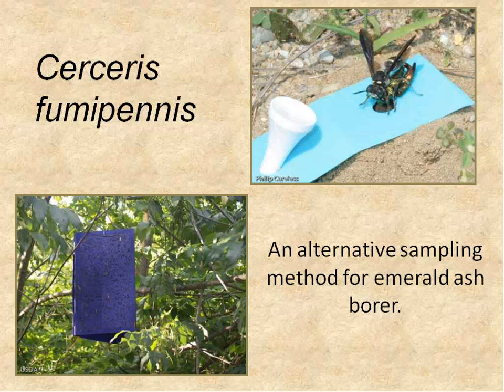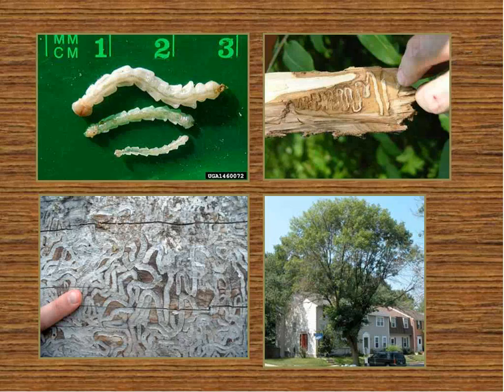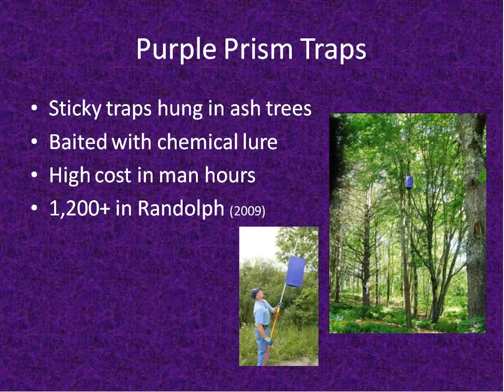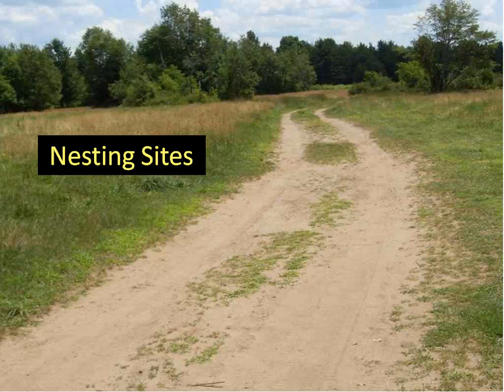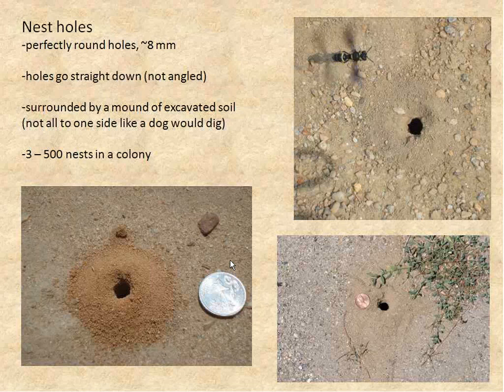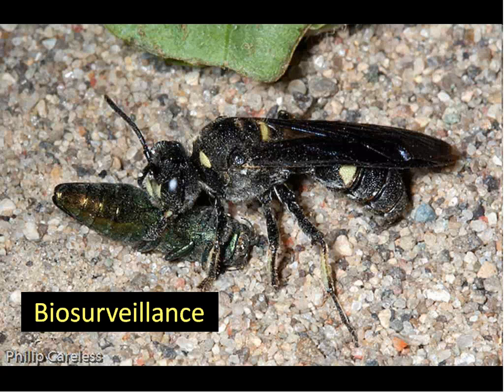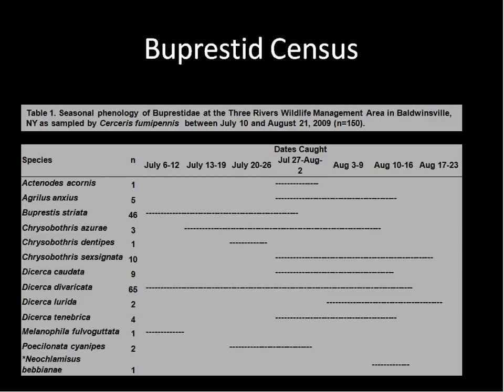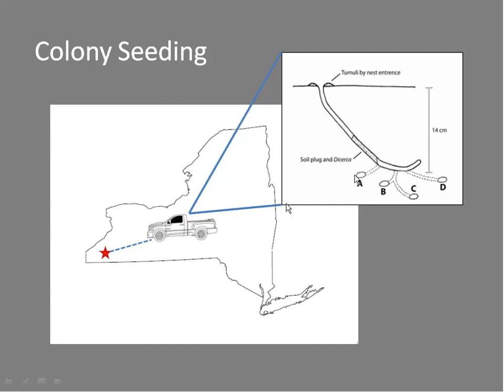Biosurveillance for EAB using Cerceris digging wasp (May 2010)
A presentation from Warren Hellman, SUNY-ESF, discussing the use of native wasp to detect the emerald ash borer.